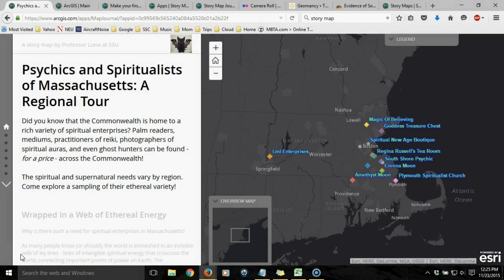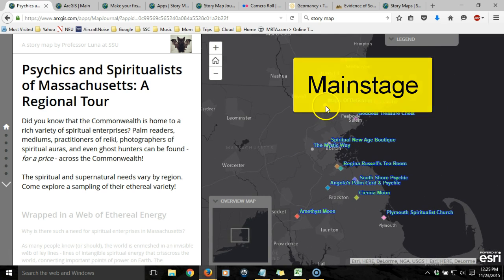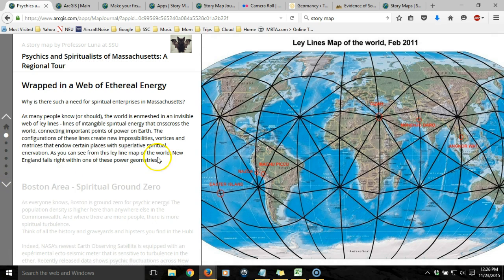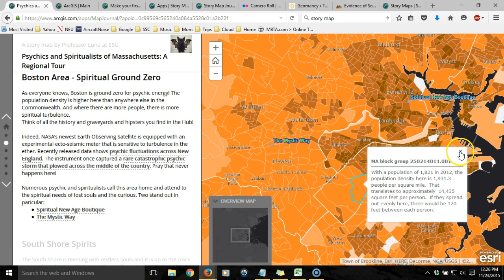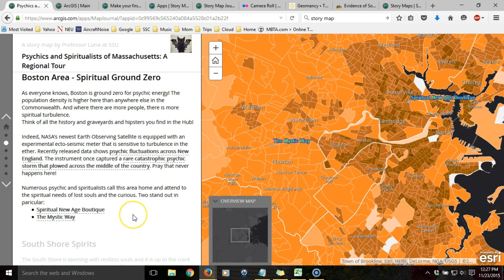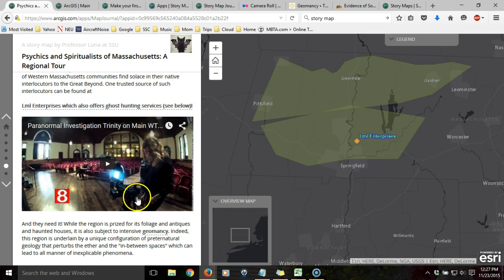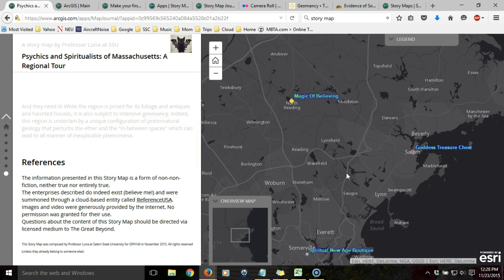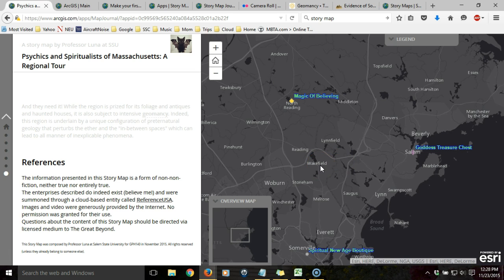Overview of ESRI Online Story Maps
An overview of ESRI's Online Story Map, using a story map journal as an example. This is the first of six videos on creating an online web map application.